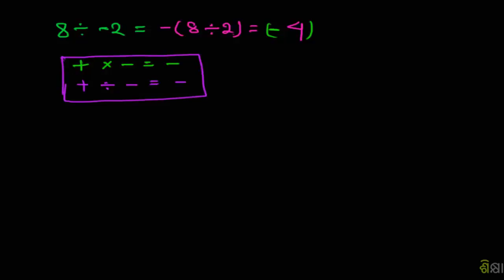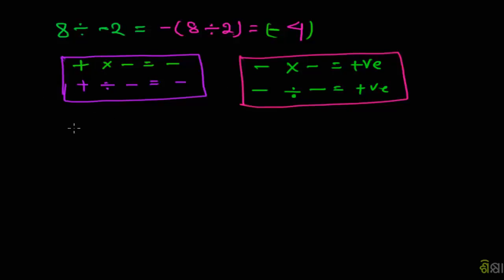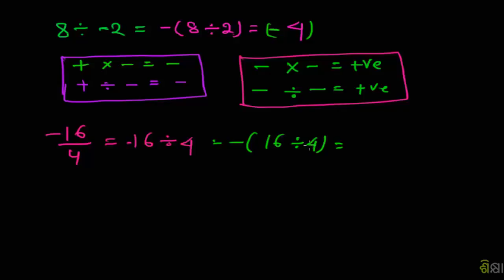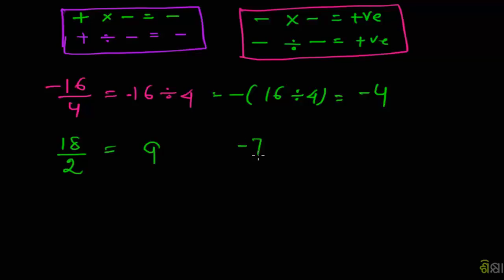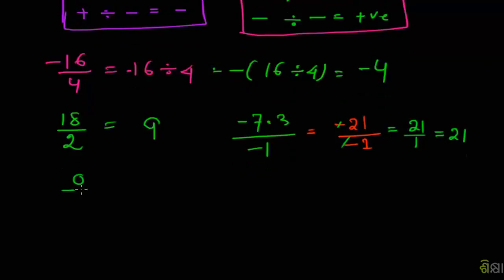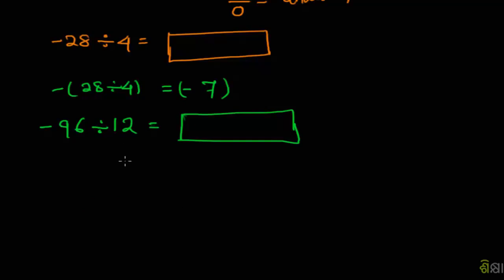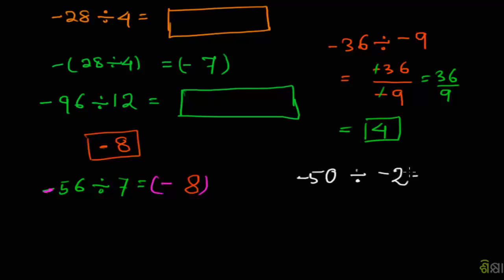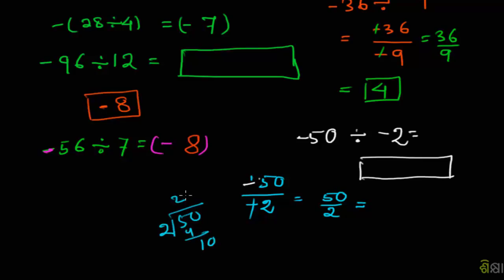1413 Dividing Positive and Negative Numbers